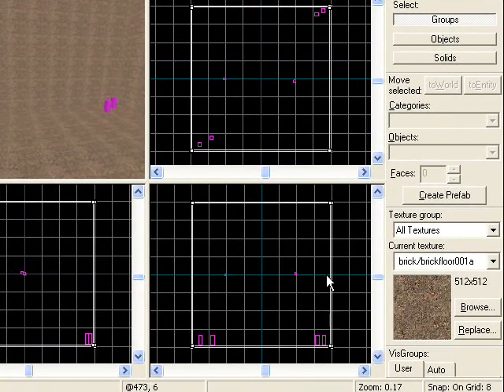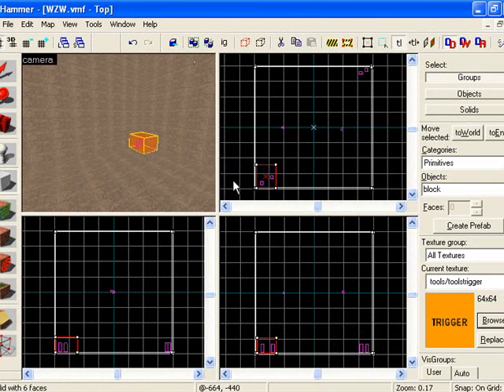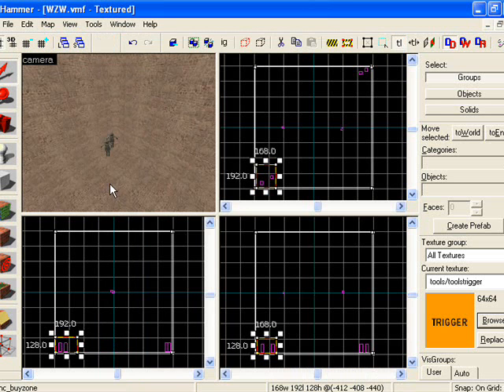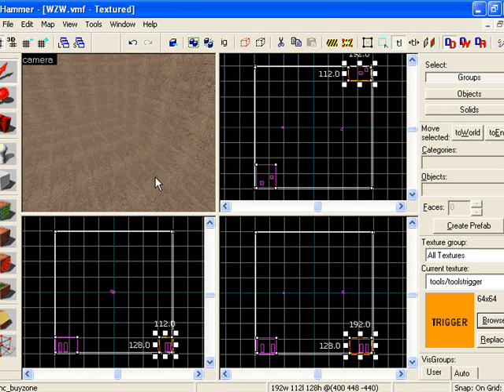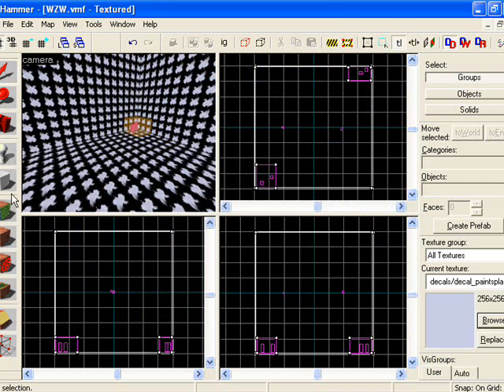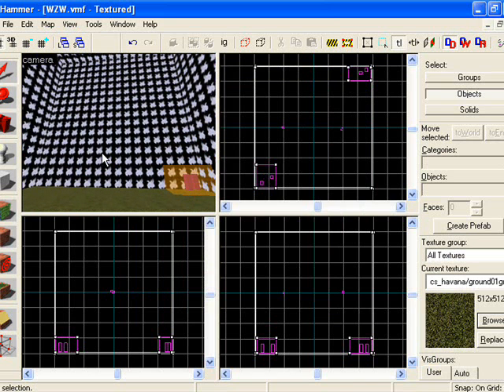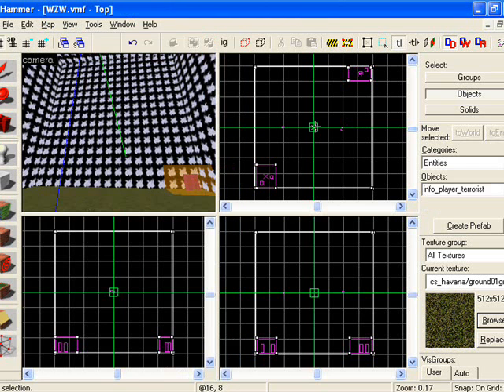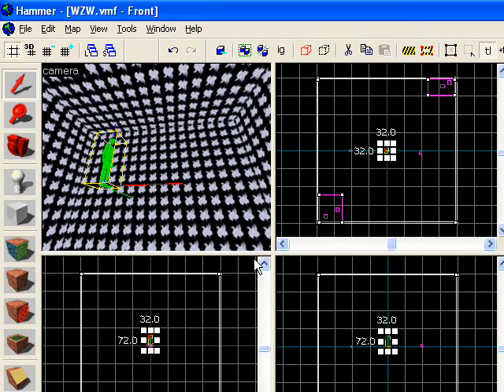Valve Hammer Tutorial 2 "That-Guy"